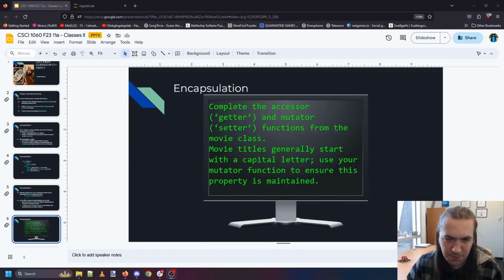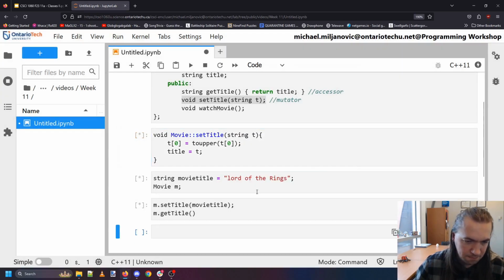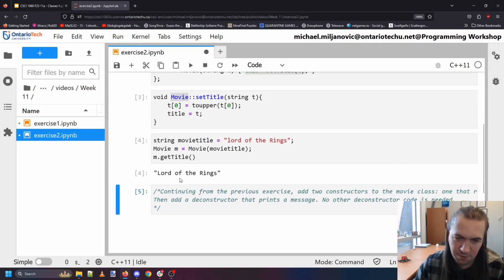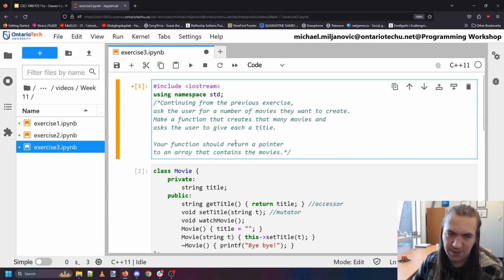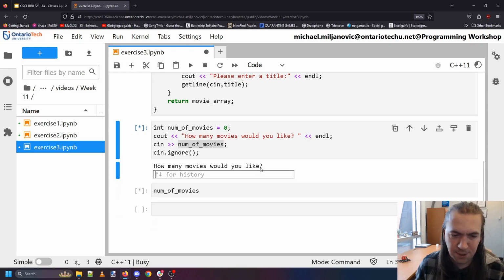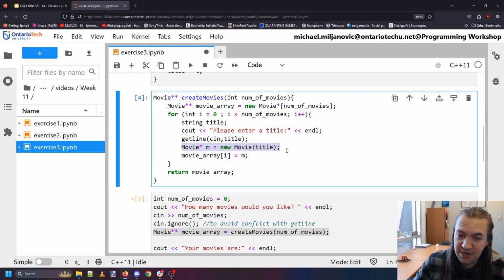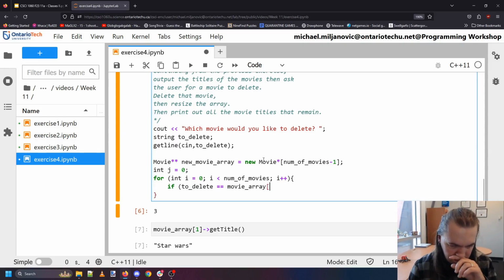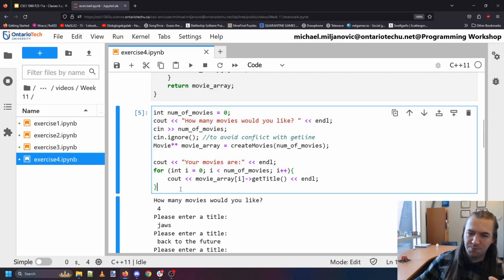Classes in C++ (Part 2)